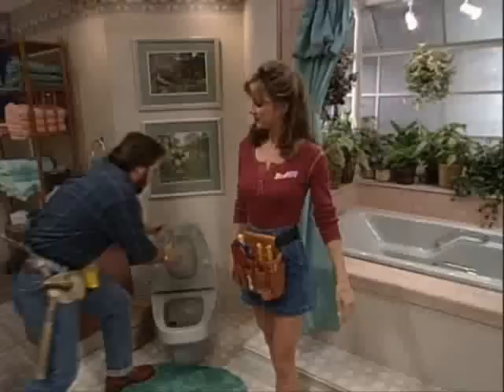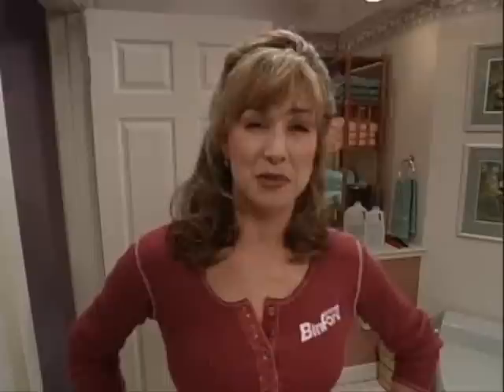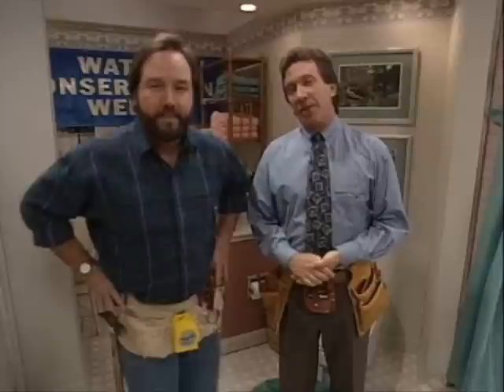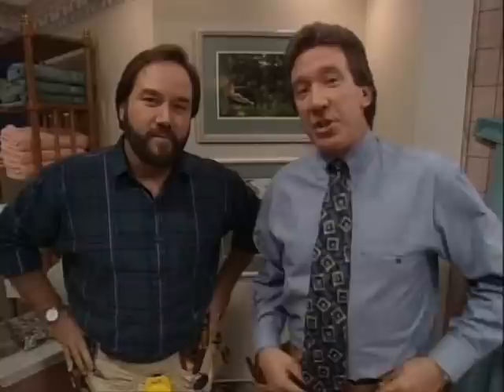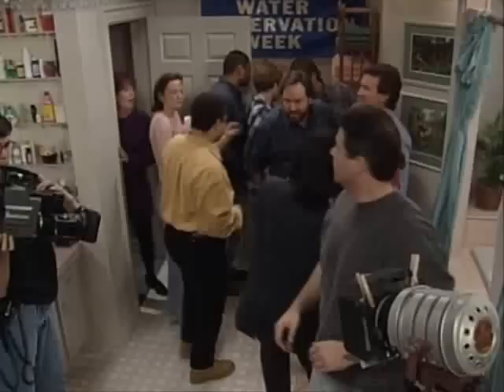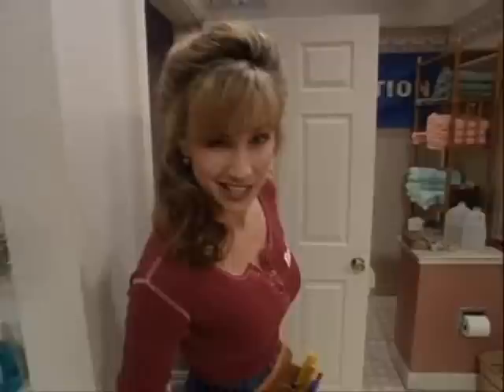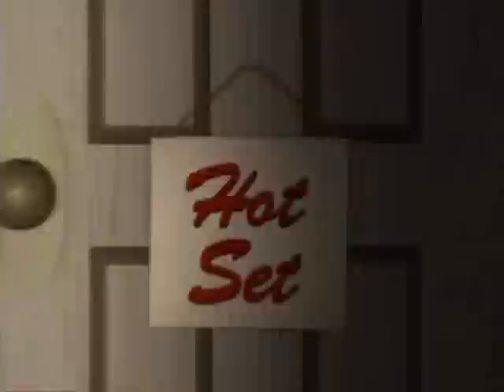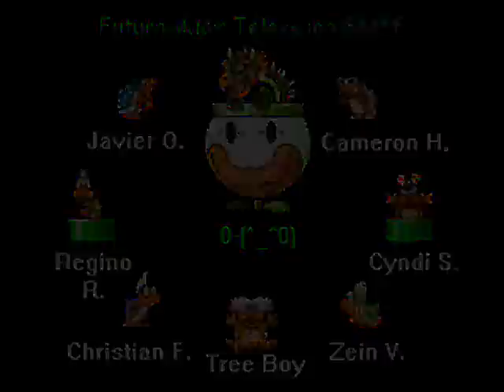Home Improvement - Water Conservation Week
It's Water Conservation Week on Tool Time, and at the rate Tim & Al are going, it's bound to win a Peabody..."Hey Myrtle, forget Hawaii, let's just stay home and watch Tim play with his toilet!"